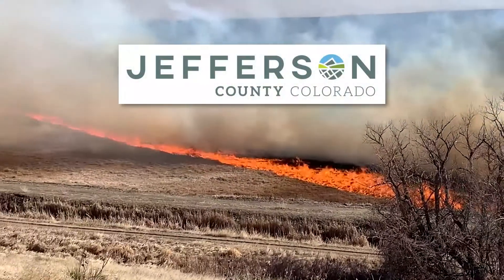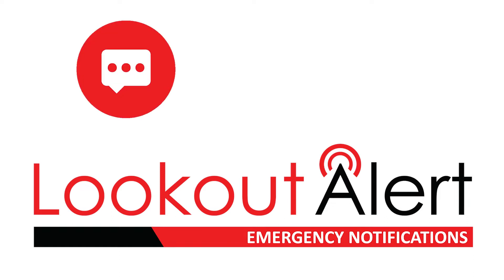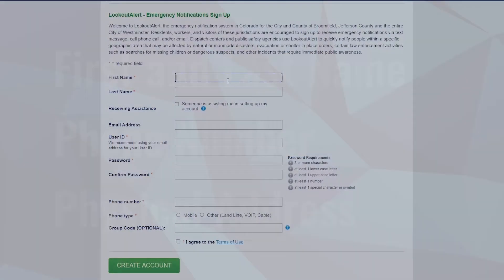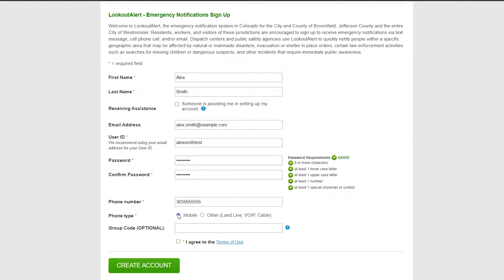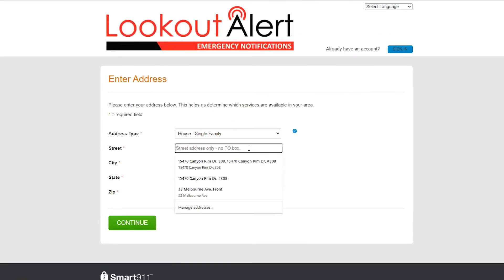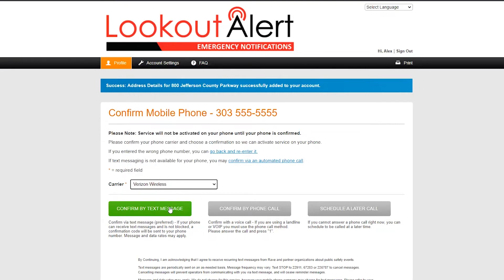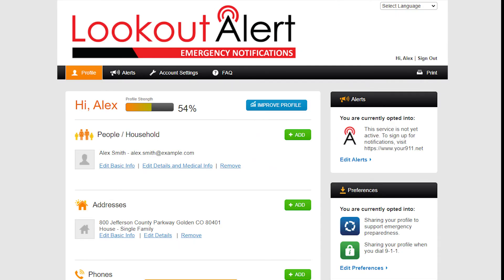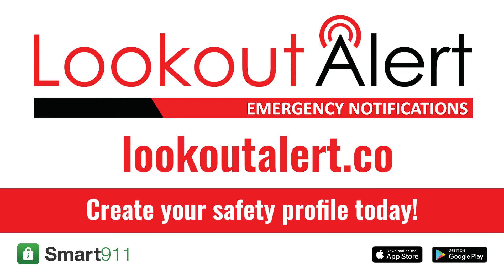Sign Up For LookoutAlert, Our New Emergency Notification System!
LookoutAlert is the official emergency notification system of the regional collaborative of Jefferson County and all cities within it, such as the Cities of Arvada and Wheat Ridge, the City and County of Broomfield, and the City of Westminster. Through LookoutAlert, emergency responders are able to provide emergency and public safety messages to residents.

You can receive emergency alerts via text, email, and/or voice message. There’s no better time than now to be prepared for an emergency!